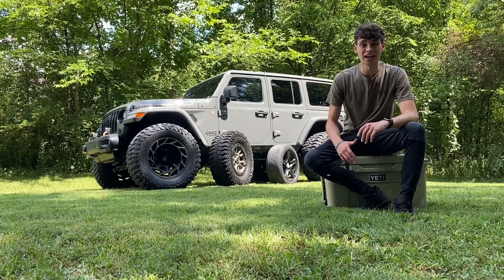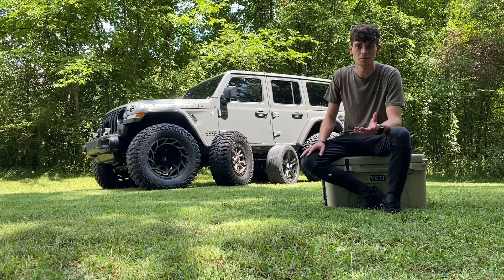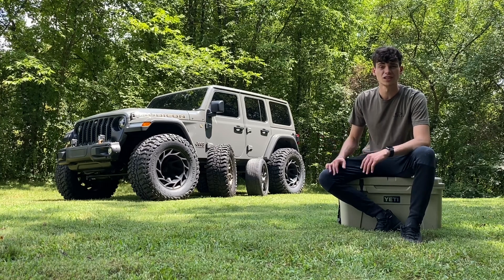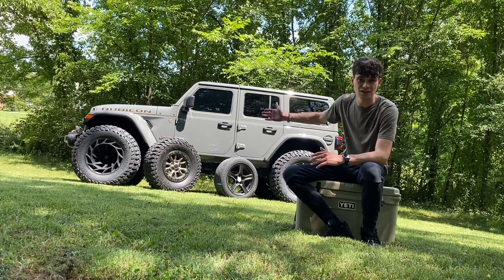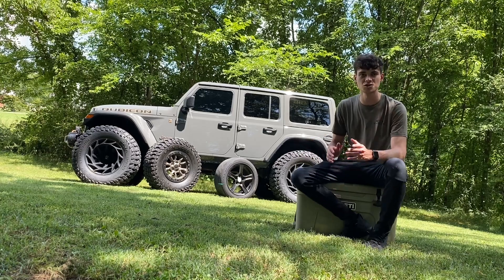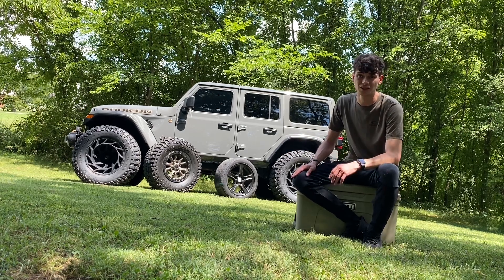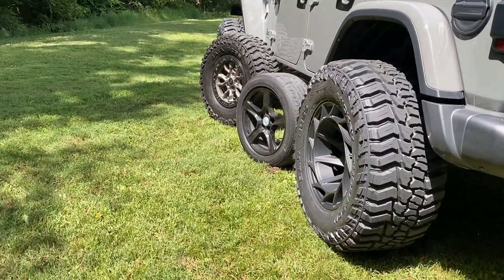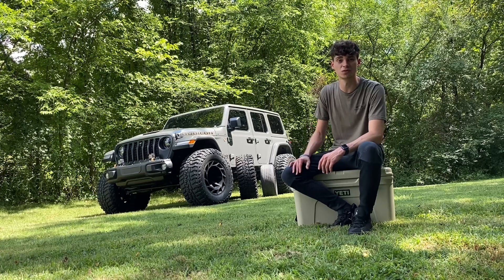What Size Tires Will Fit Jeep Wrangler JL / JT Gladiator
What wheel and tire set-up are you running on your Jeep? This is my opinion so take it with a grain of salt or you can take it to heart like usual. This is the best advise I have on wheels and tires from my own personal experience. I'm just here to help.  Let me know what you guys think and what you want to see next! Godspeed!

Beats by Krashmax